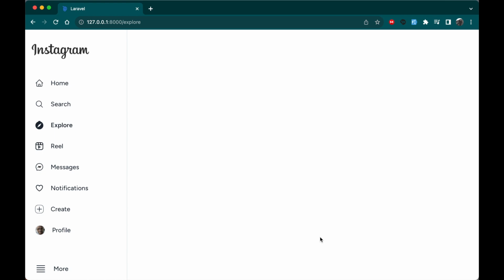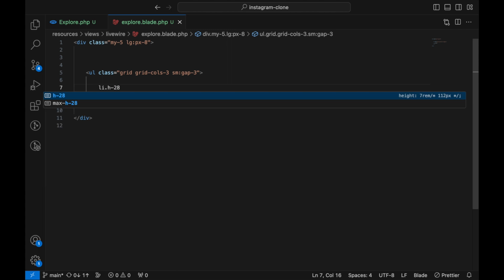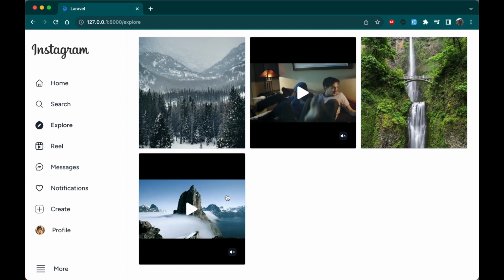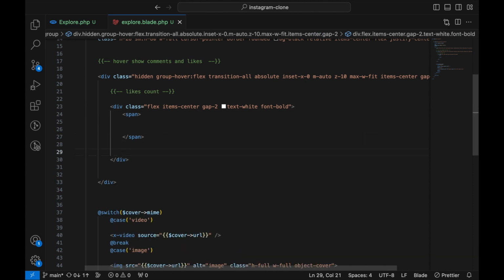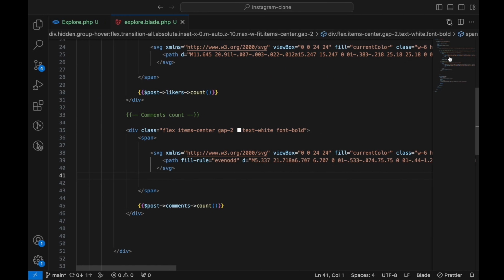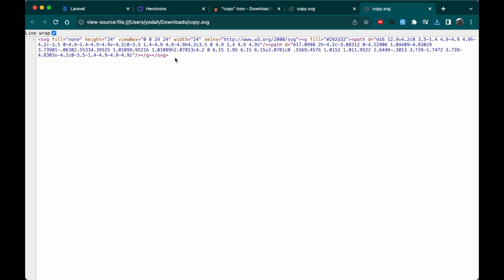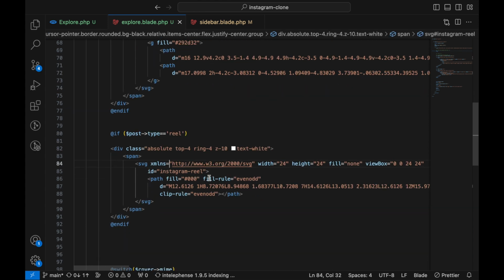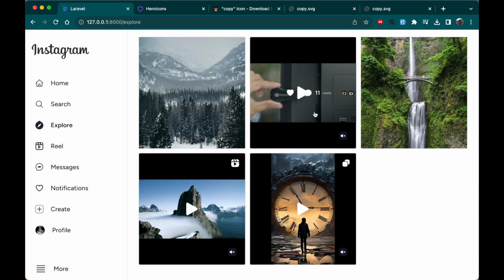49 Show Explore Posts (Mastering Laravel: Build Instagram Clone with Livewire)